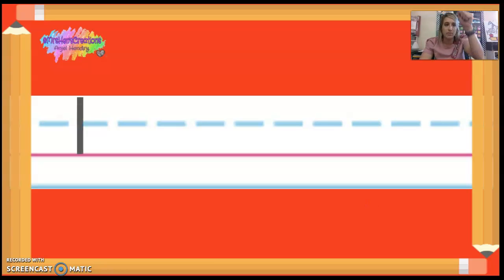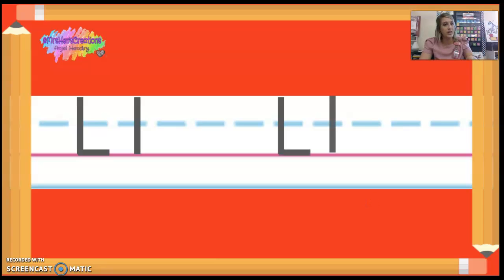LEtter Ll intro